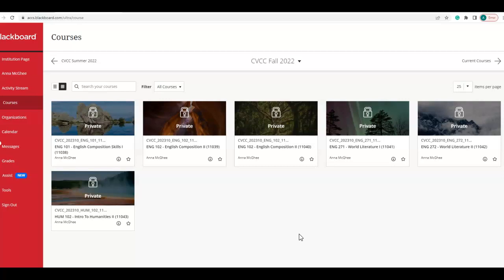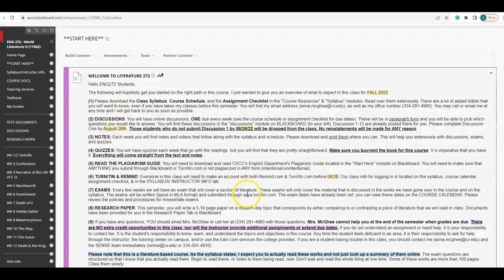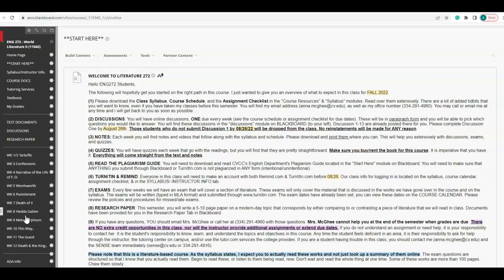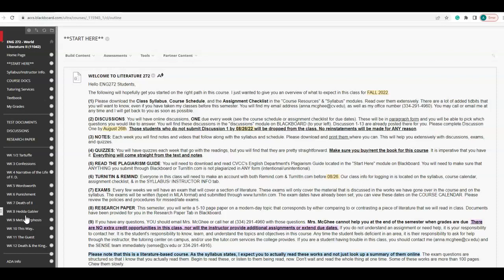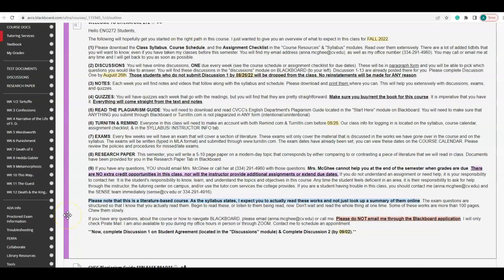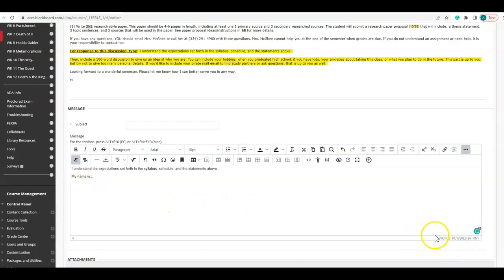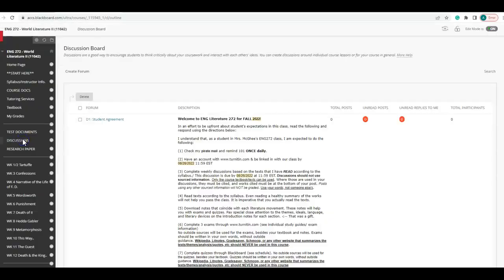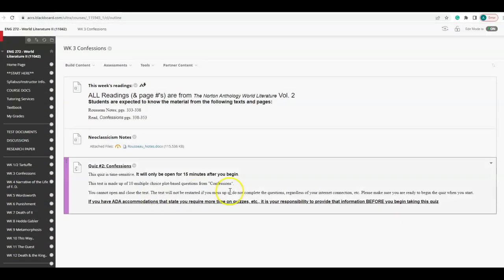Welcome Video_ENG272